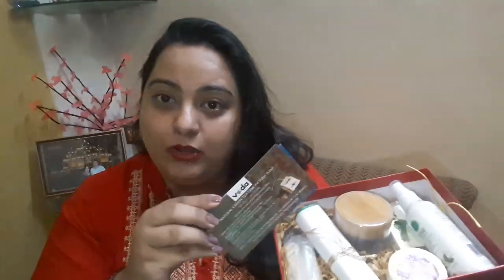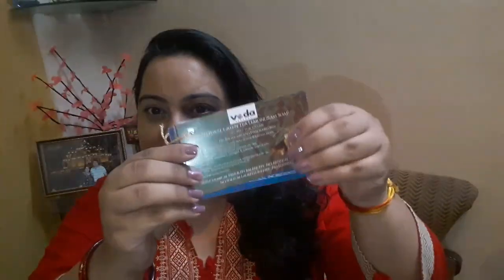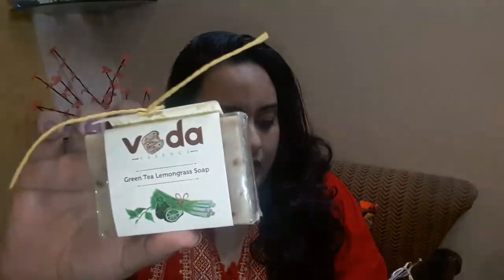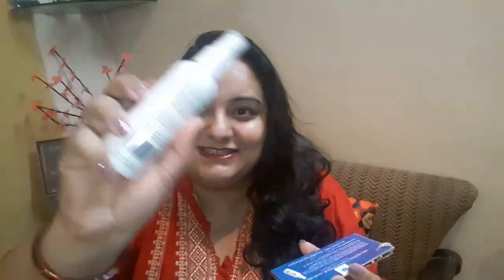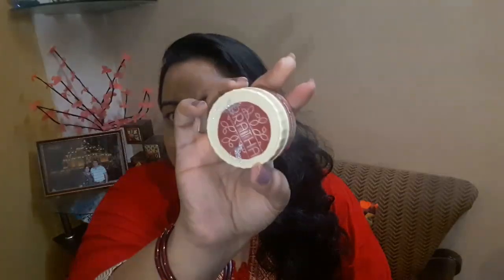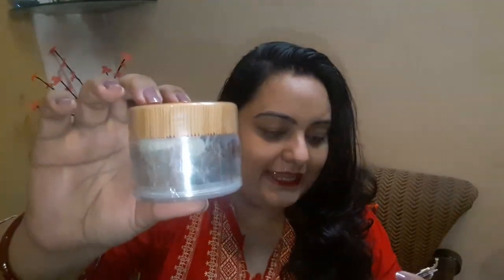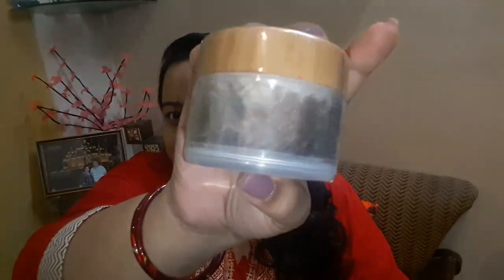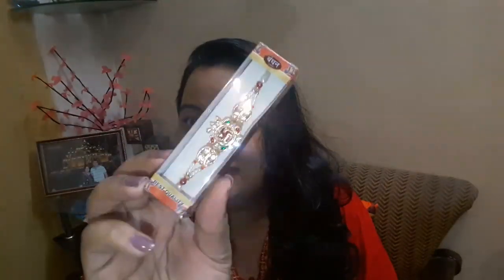New *Happy Hamper August 2017 ||Discount Code|| Unboxing n Review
Hello everyone.
In today's video I will be sharing my review on newly launched box which is Happy Hamper.

Happyhamper is a team of six individuals who have a mission, to discover amazing products from all the best and upcoming brands currently in the market and get them to their subscribers.
They do not aim is not to be the cheapest subscription box in India, or a luxury brands provider, or a bag with multiple free samples; instead, they want to bring to you products that you would love to use, and would definitely want to buy again. They want to make Happyhamper, a true Discovery Box.
The price of the box is 699 Rs. And we get  5 full sized products and Free shipping
 You can get discount by using my coupon code "HappyIvy10".

Love
Ivy